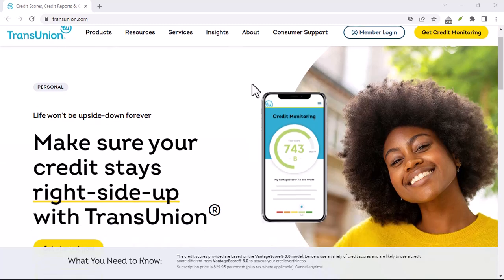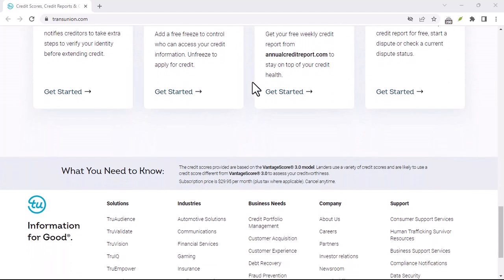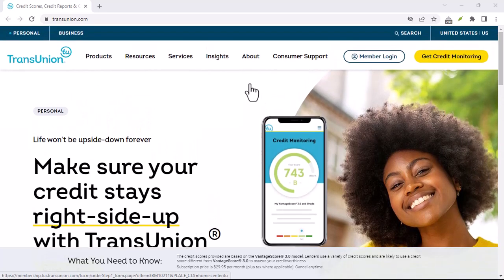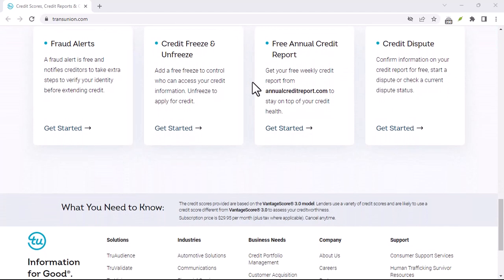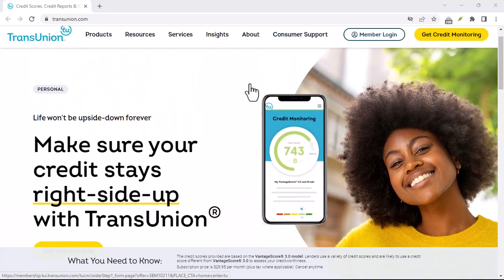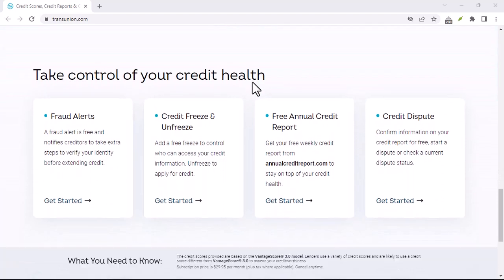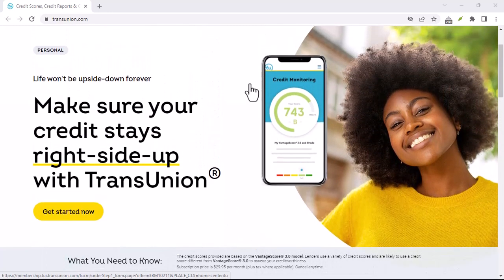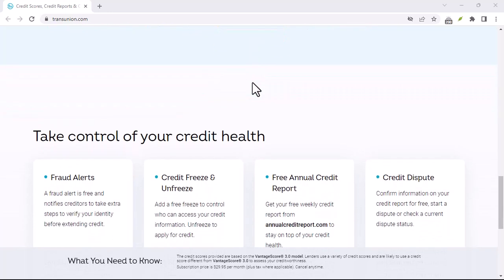How to boost your Transunion credit score?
In this amazing video, we talk about How to boost your Transunion credit score